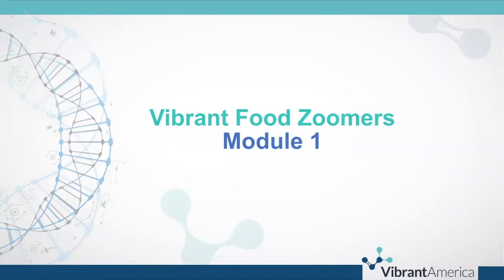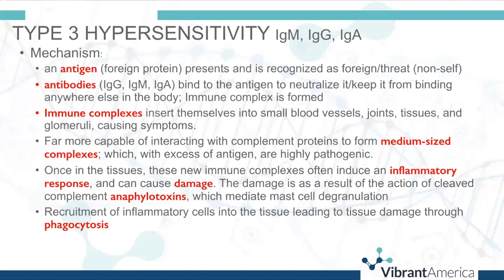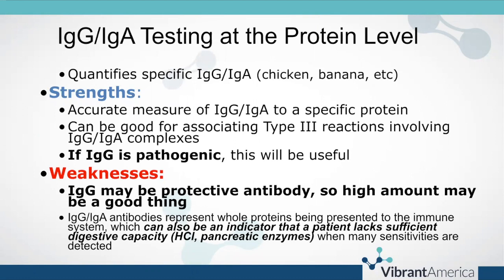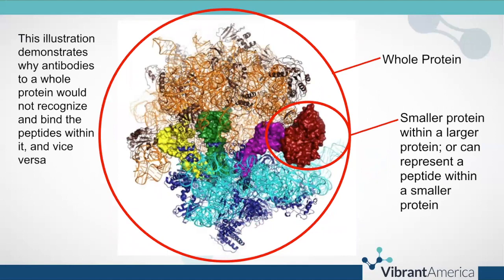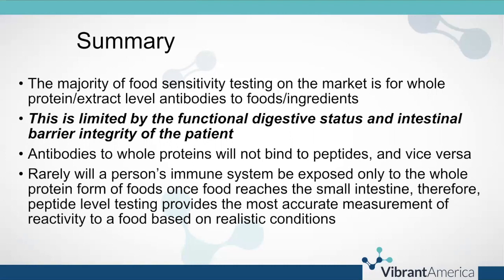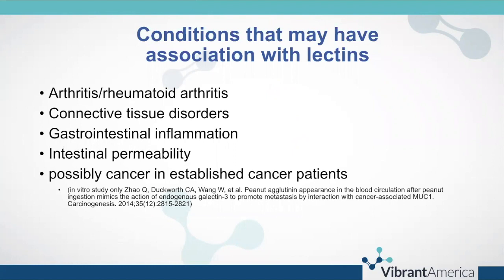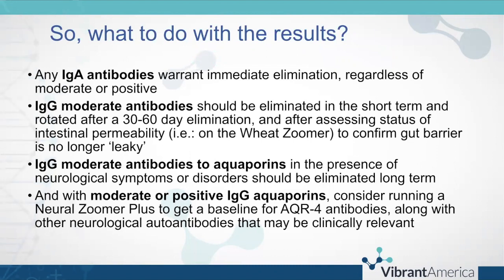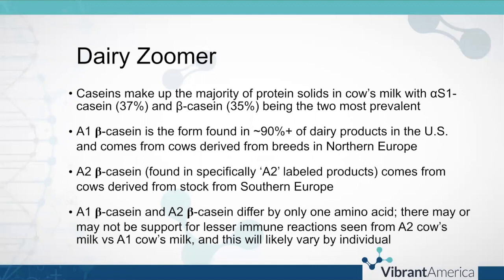Food Zoomers Module 1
Immunoglobulins, Peptides vs Proteins, Lectin Zoomer, and Dairy Zoomer